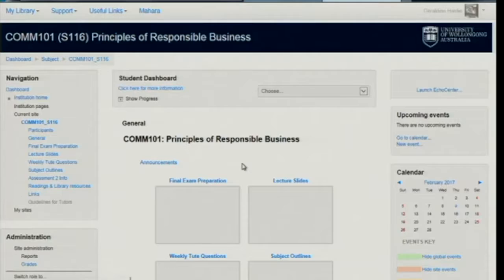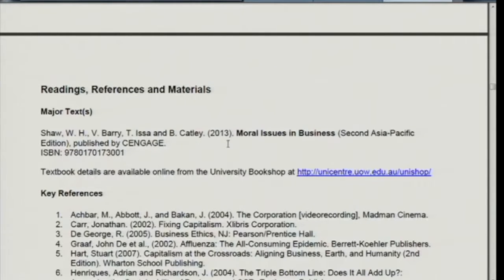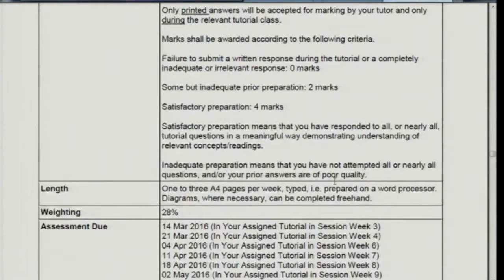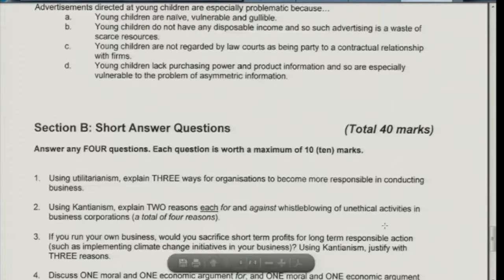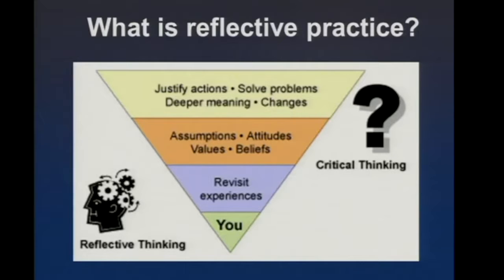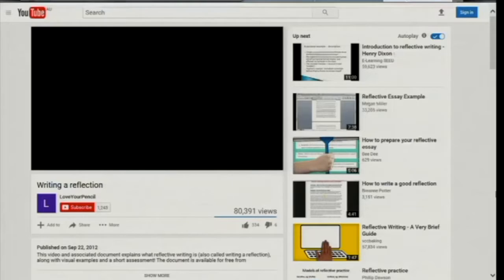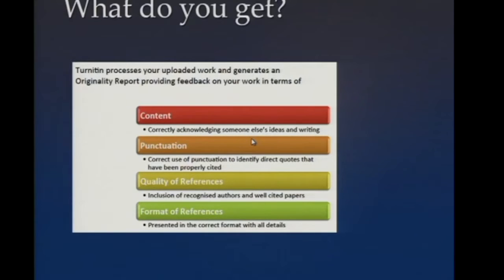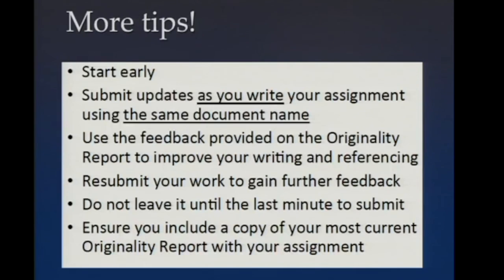Academic Writing Workshop SWS 2017